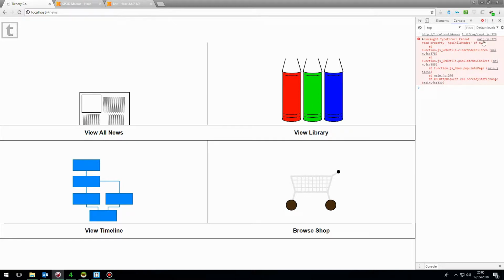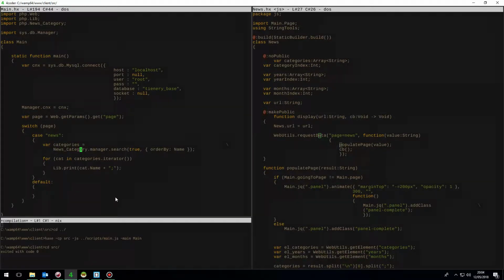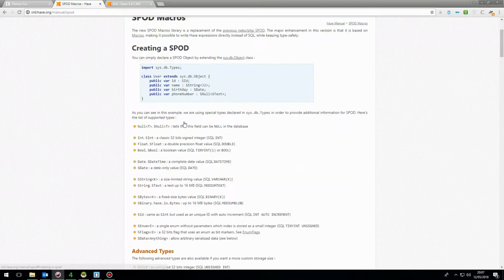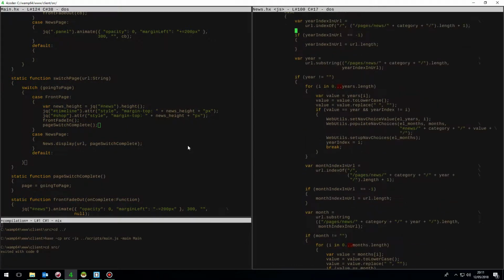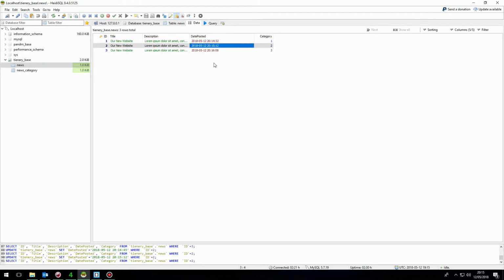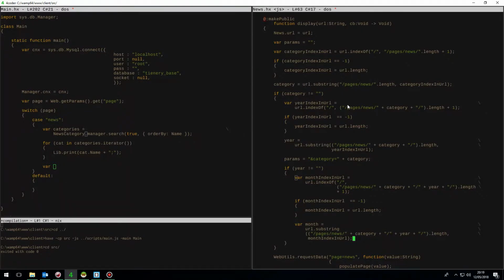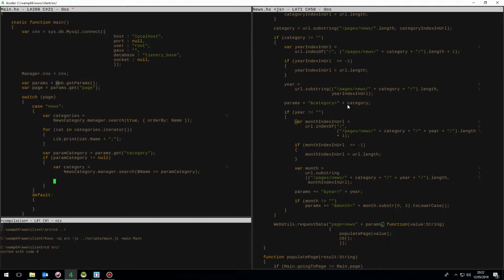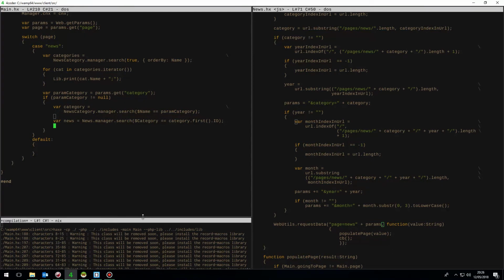Haxe Web Tutorial - Using AJAX to get data from the PHP target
In this video, we discuss connecting to the server with AJAX and getting data.